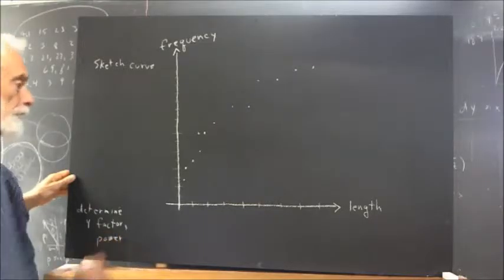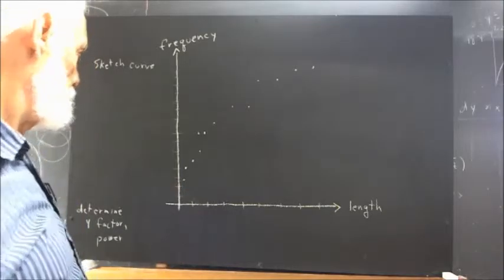dag elementary fns power fns pendulum graph assume power fn estimate y factor find power p